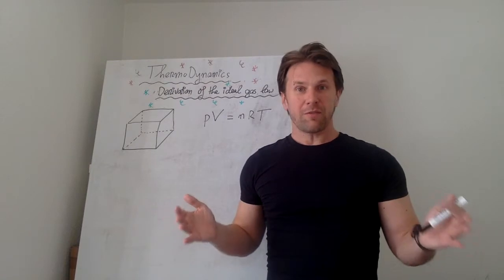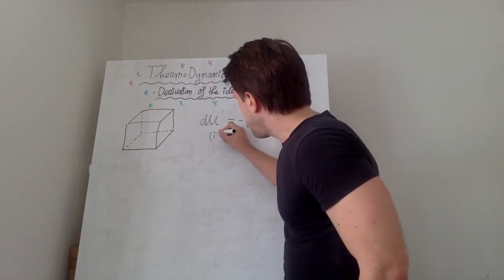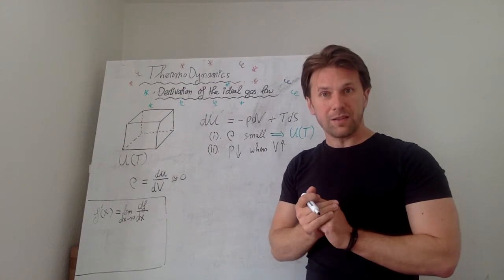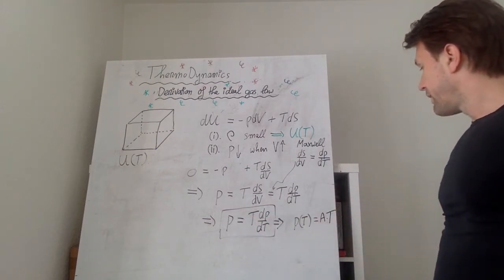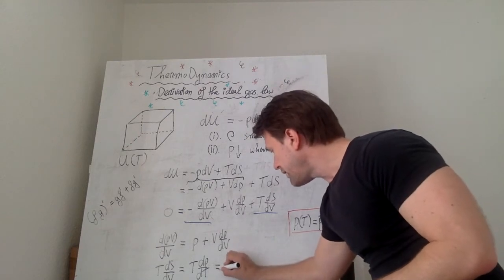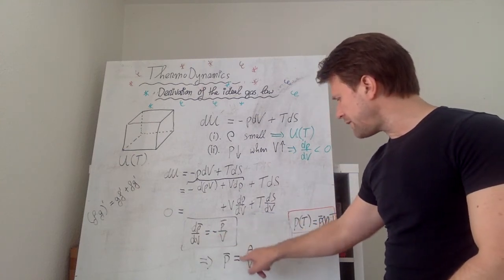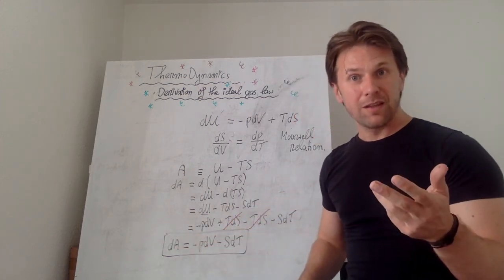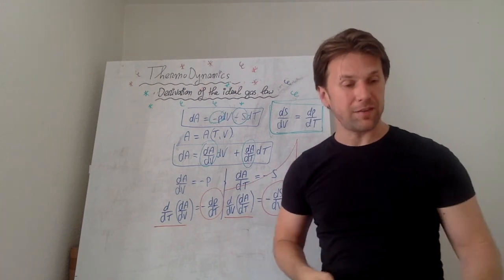Derivation of Ideal Gas Law without using particles: Thermo Bonus Video